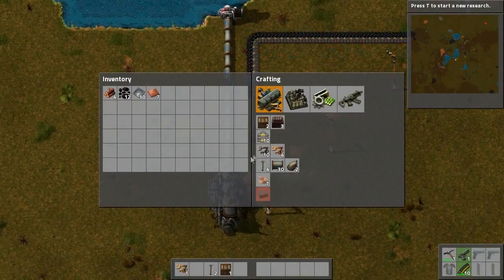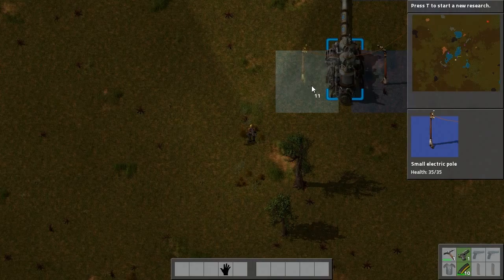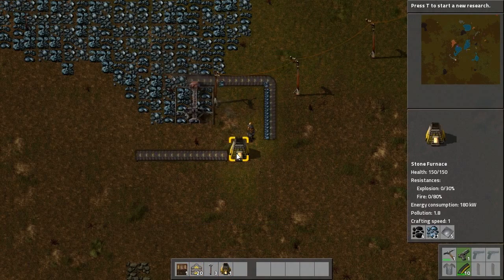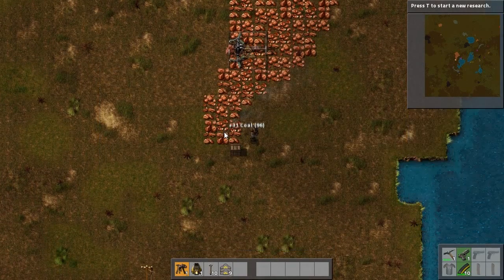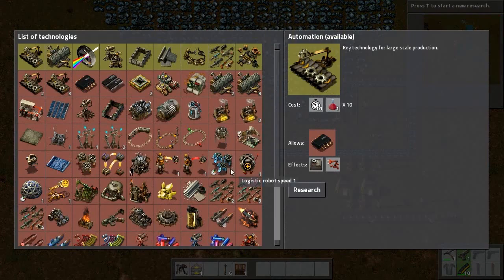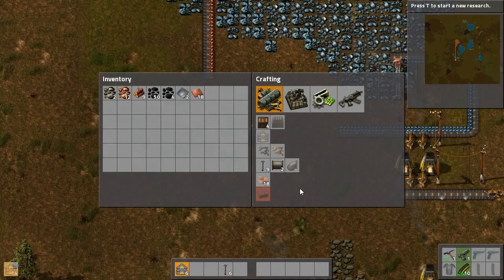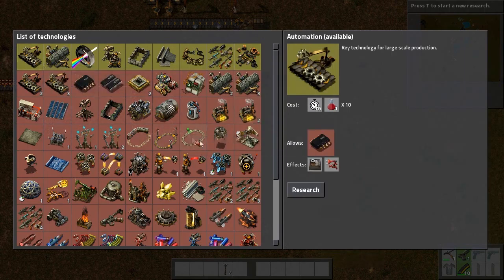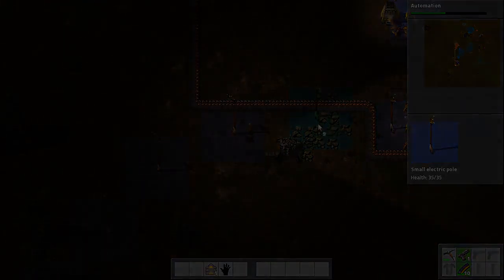Factorio Let's Play #2 - Automatic Plates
We start to automate the production of Iron and Copper plates.